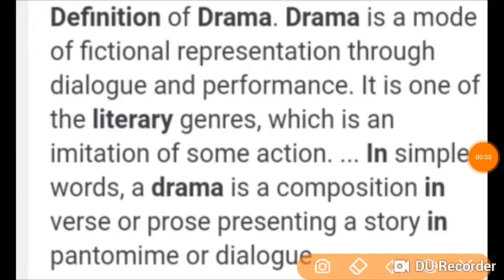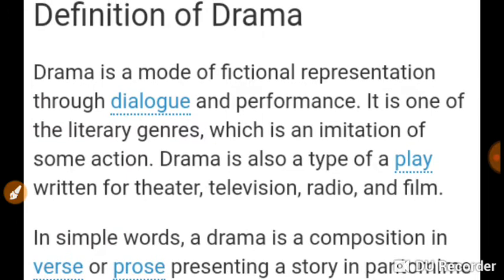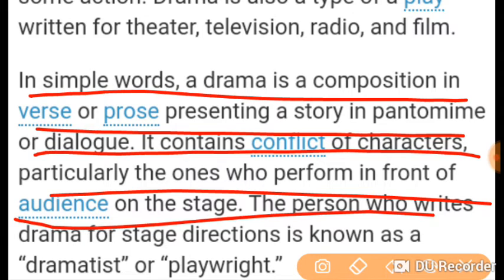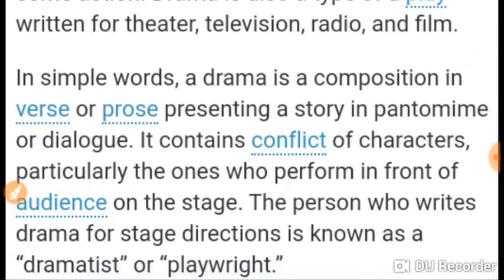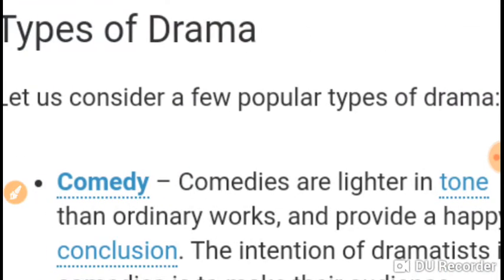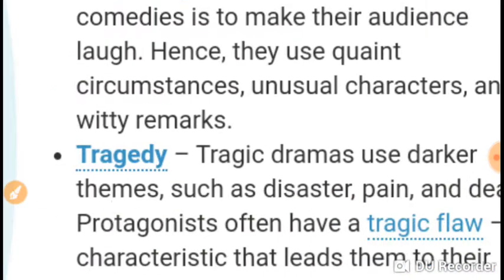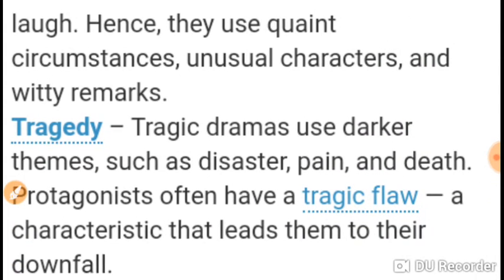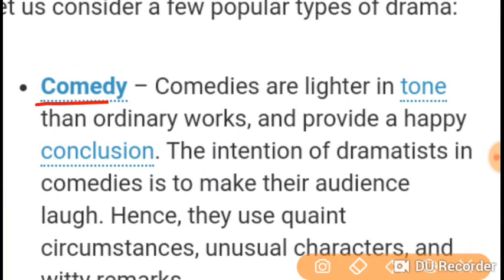Drama -A literary device meaning and characteristics ( English literature TGT PGT examinations)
PewDiePie  the kpop stands buy BTS lofi hip hop Mr beast and dantdm thoughts and Avengers and game Peppa Pig and roblox Among Us online game new song 2020 pop smoke and techno gamerz and to bo time for today's new additions in SEO too featuring twitch funny moments from Jack septic I music asmr and marki pillar what's the makeup and fashion community by training Shane Dawson and James Charles COMPLETE GIBBERISH pop stans mr beast and dantdm dunky Pipa  and roblox smoke and techno gamer and tubbo Smp! Thanoj FIFA Joe Biden agration Tommy sidemen Mod update Aarti game Yogscast spiffing Britt game fortnight Predator Boss